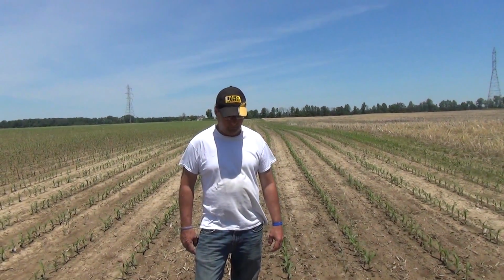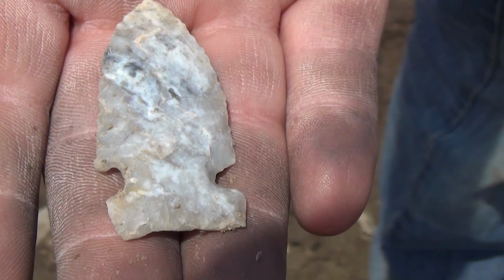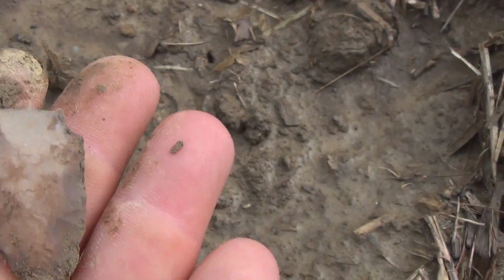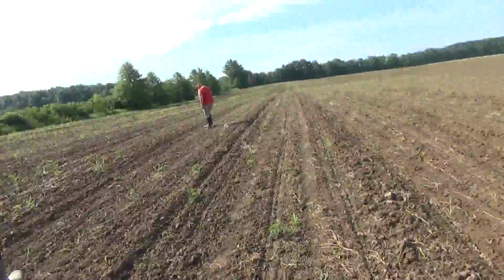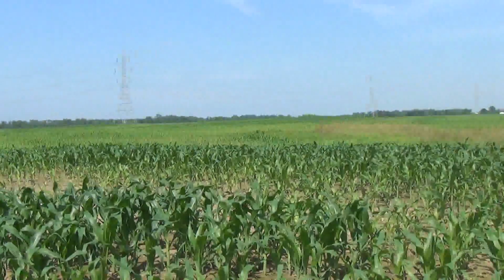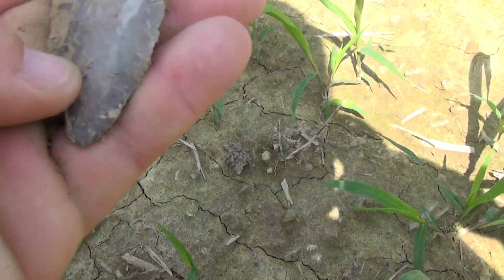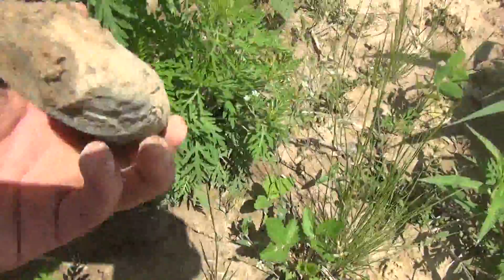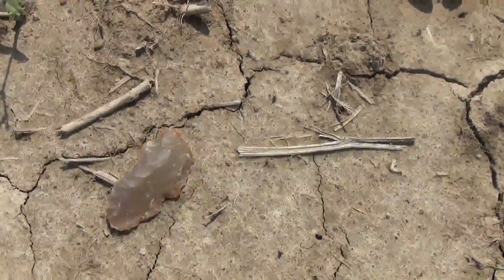Summer Compilation Part Two